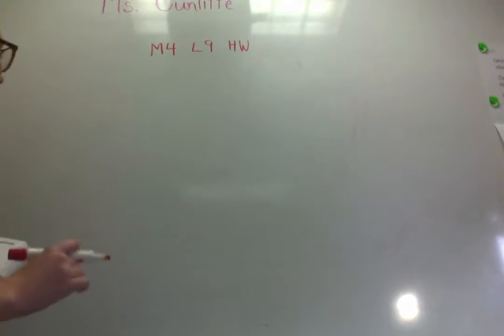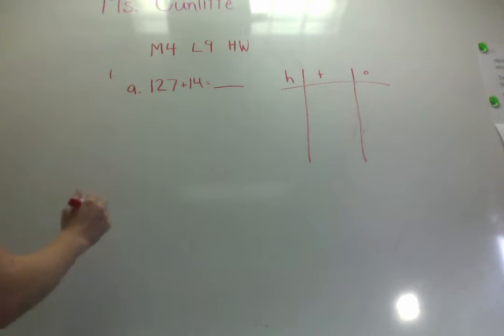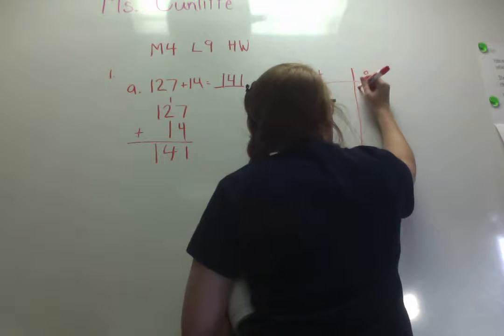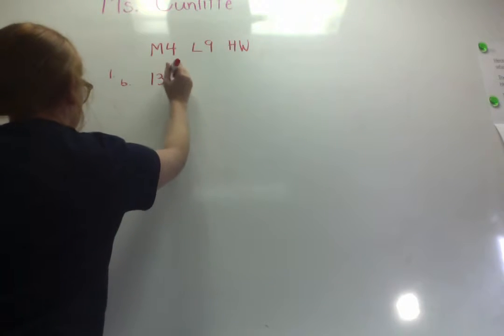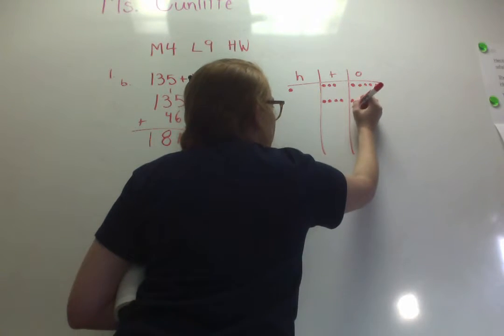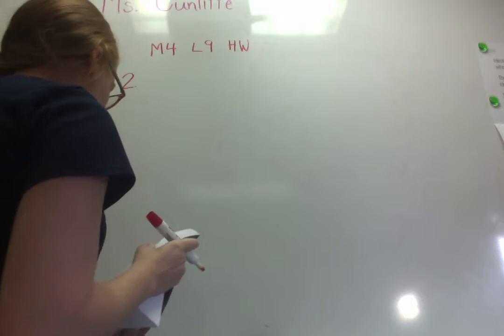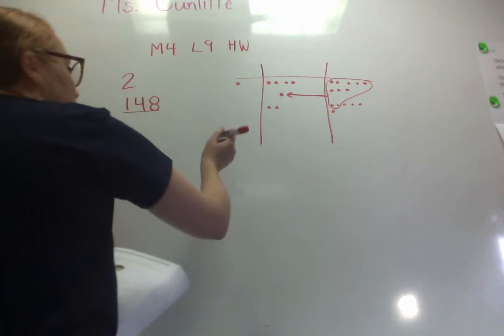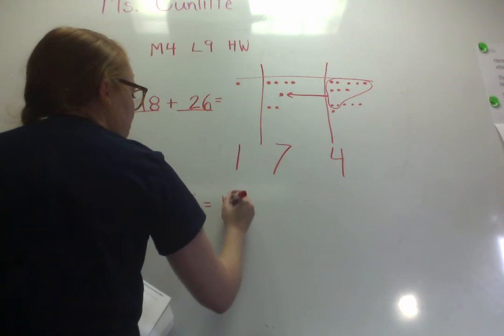Second Grade: Module 4 Lesson 9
This video goes along with your child's lesson 9 homework. Please have your child fill out their lesson 9 homework as they watch the video. Thank you!